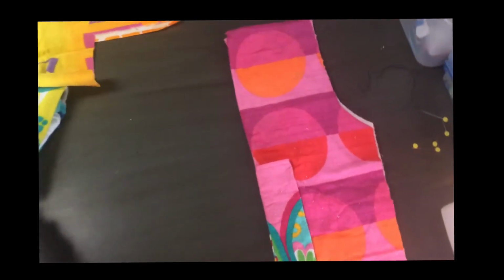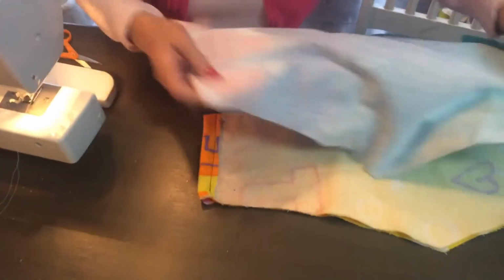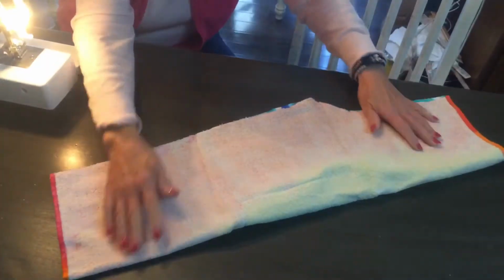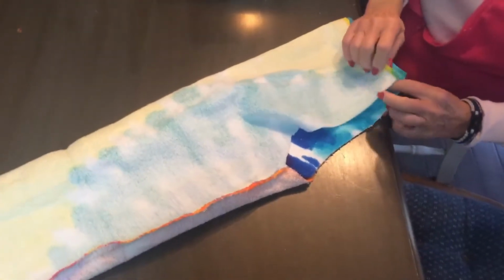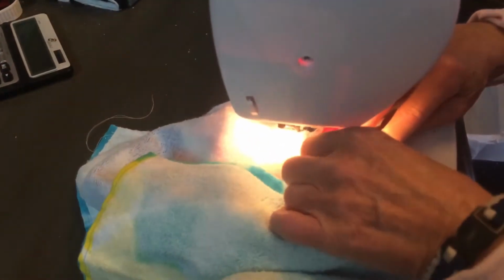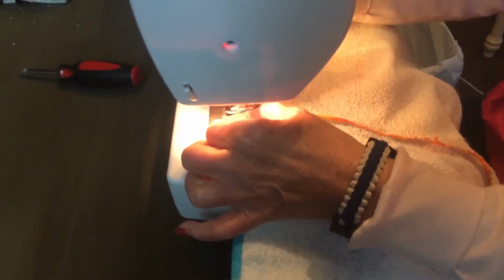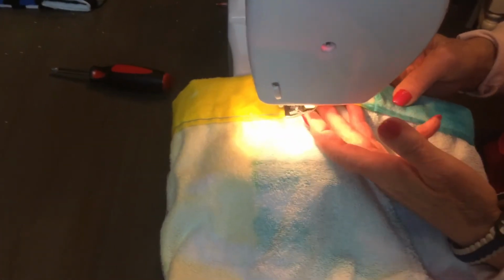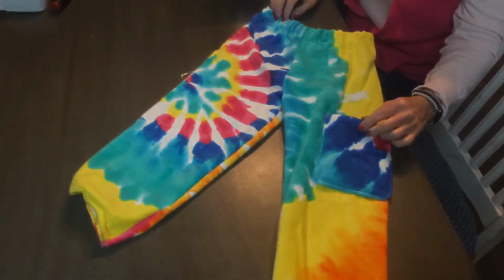How to make your own Towel pants